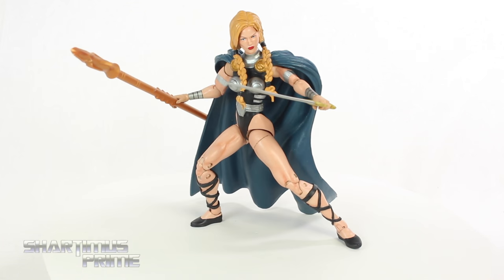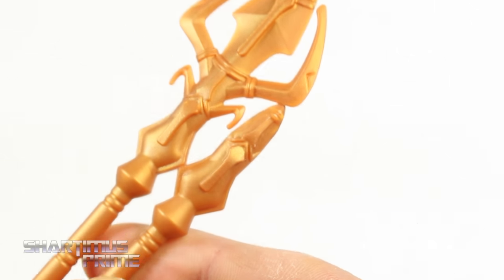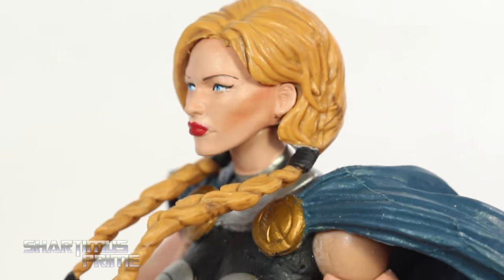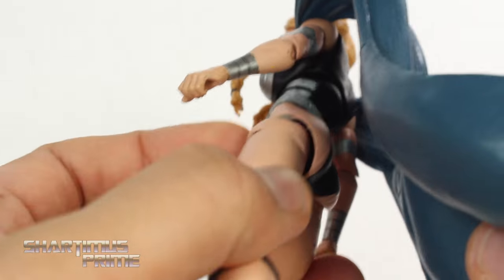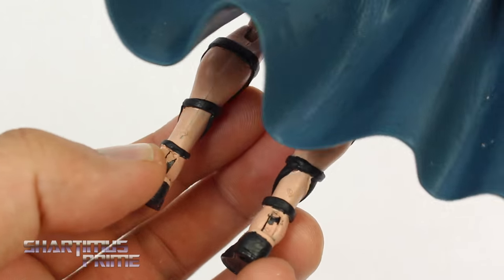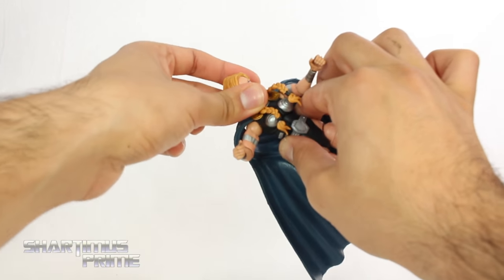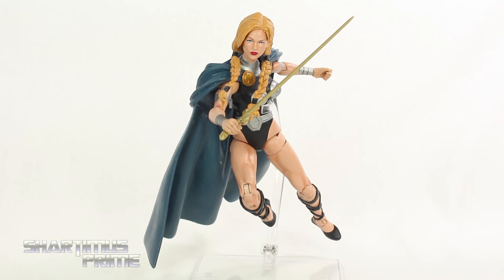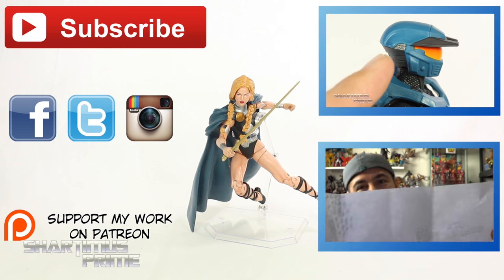Marvel Legends Valkyrie MunsterMash Custom Toy Action Figure Review